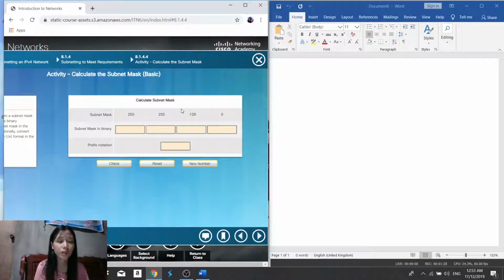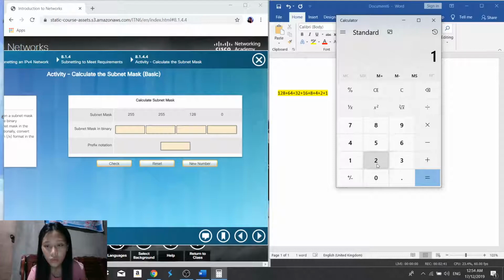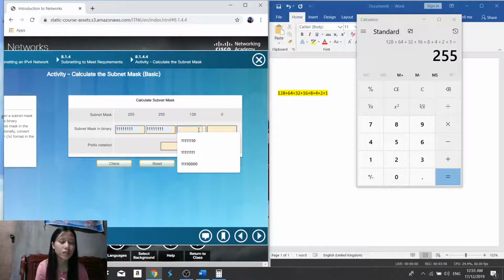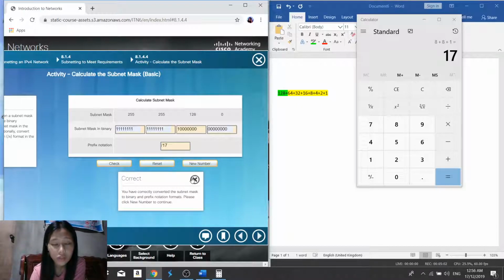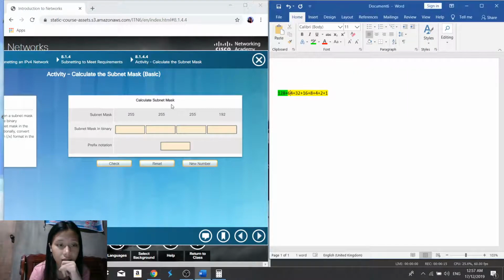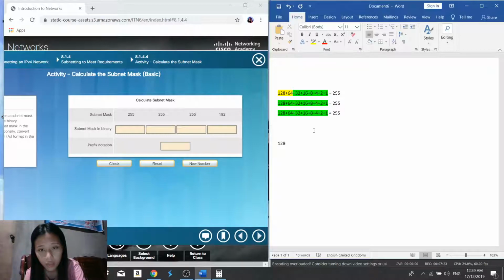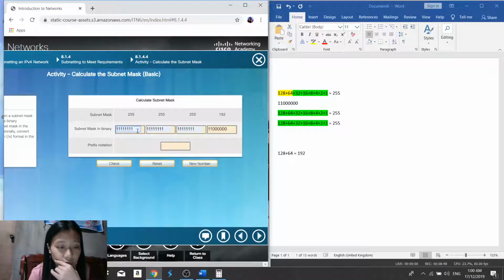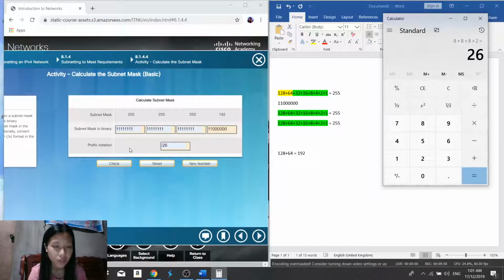CHAPTER 8 TUTORIAL || BSIT -2103